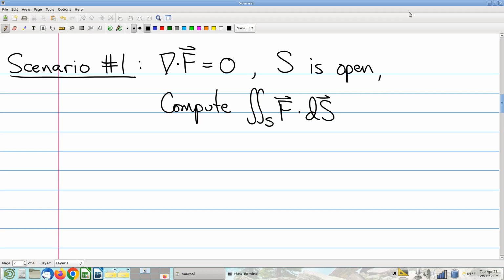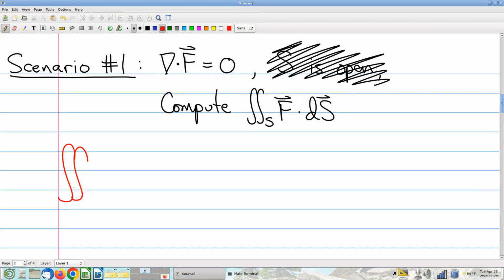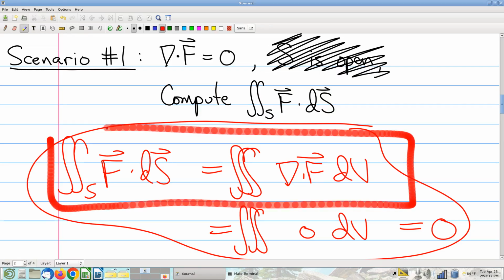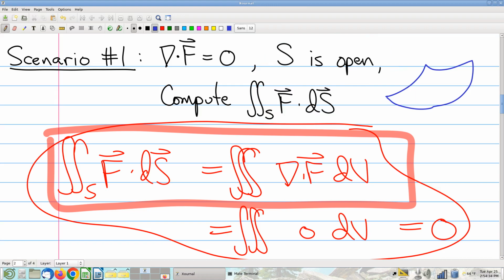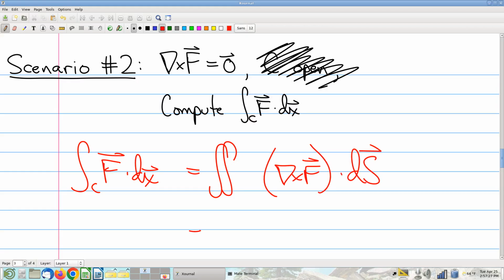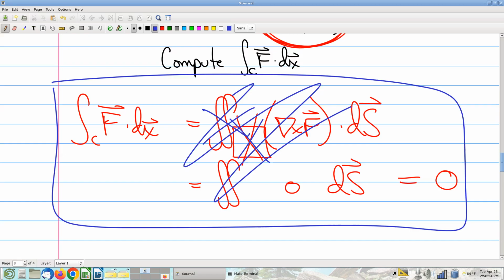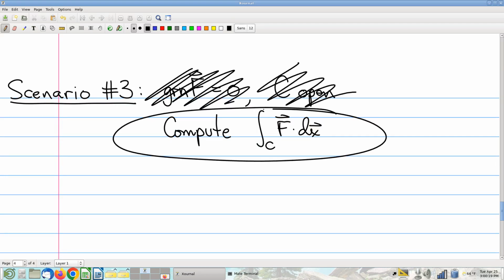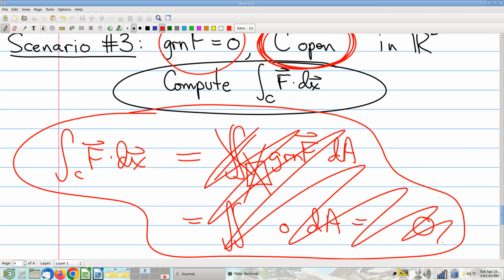Math 219 BoundaryWarning